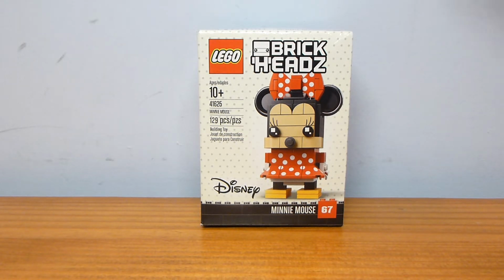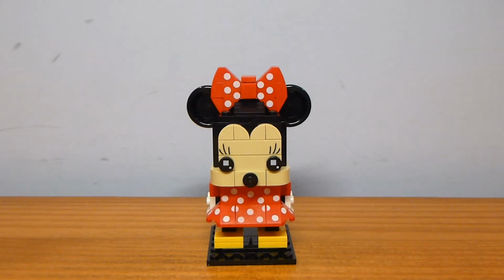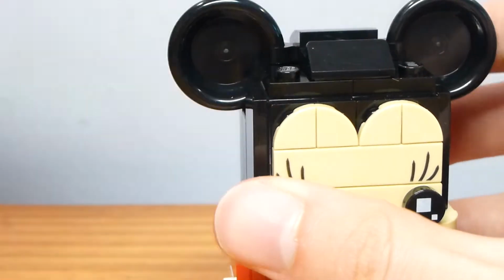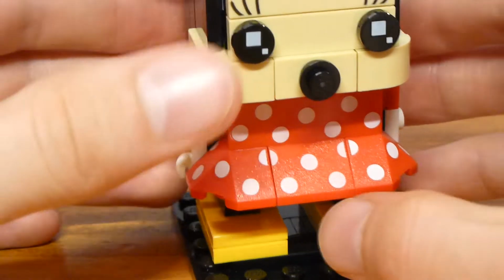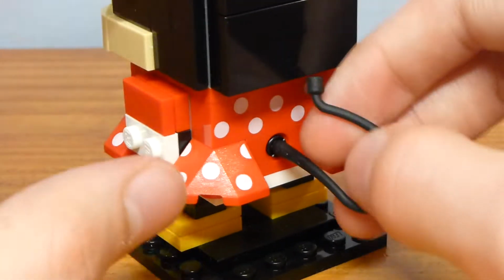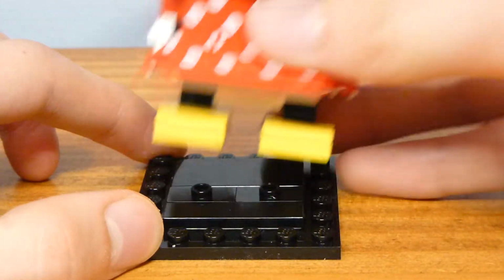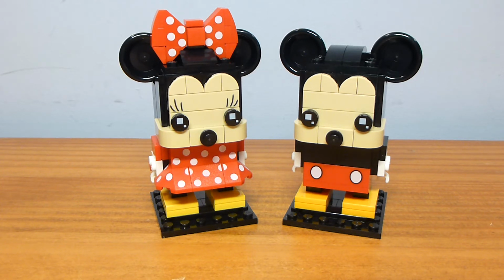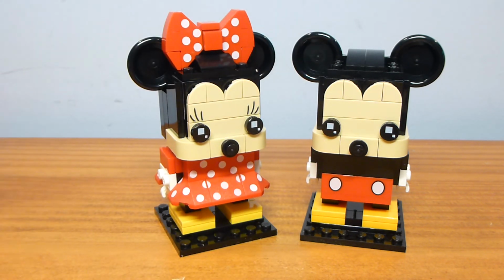Lego Minnie Mouse Brickheadz Review Set #41625